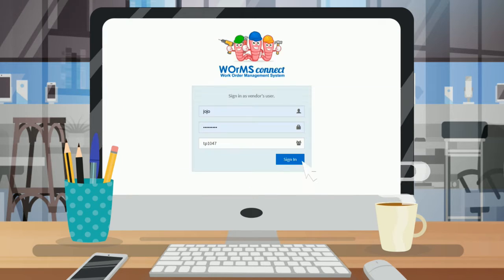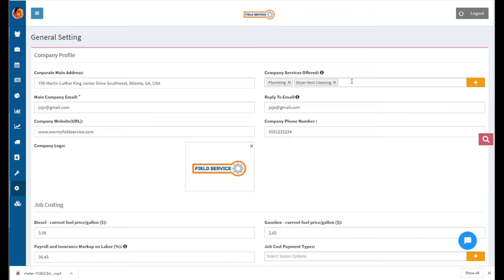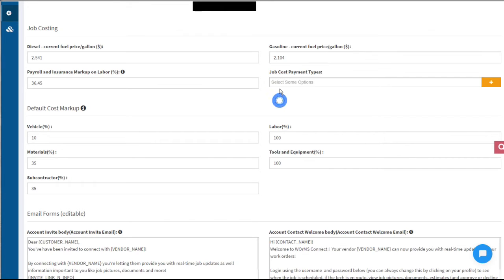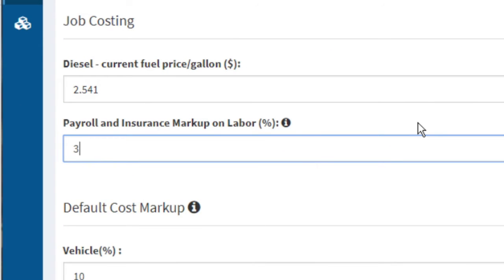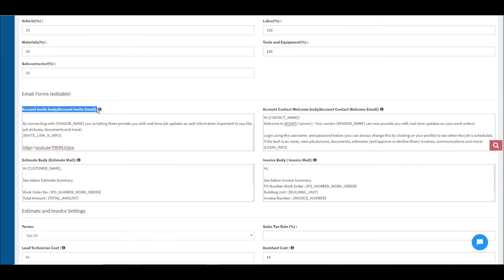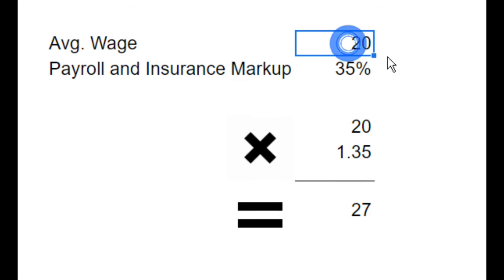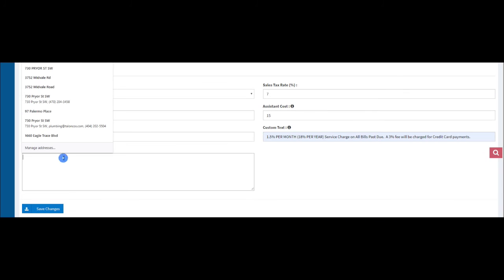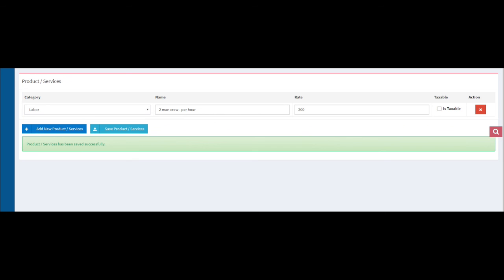WOrMS Connect - Intro and Getting Started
Getting started by filling out the Company Settings fields.  By customizing WOrMS with specifics in these fields the company can track costs, analyze technicians, get new customers and help grow the business